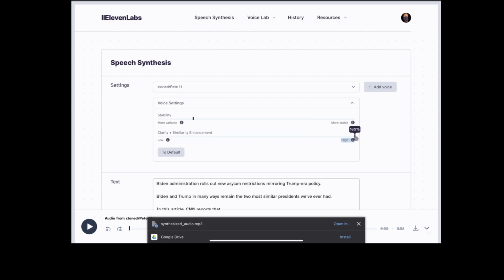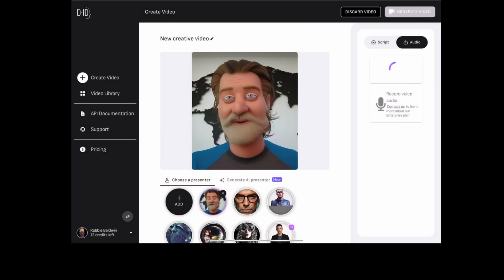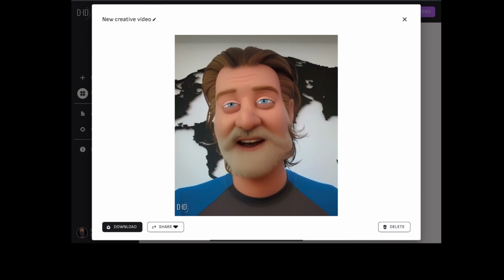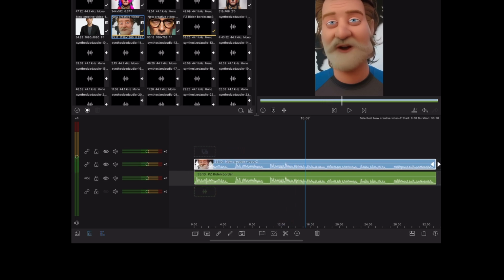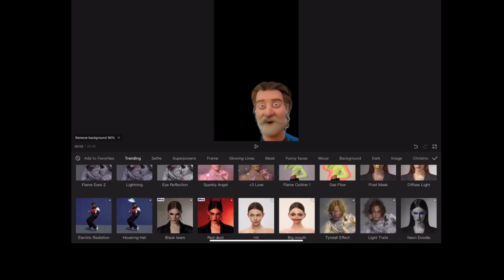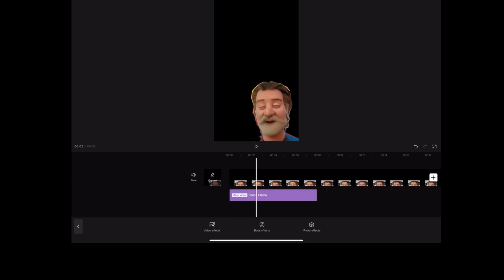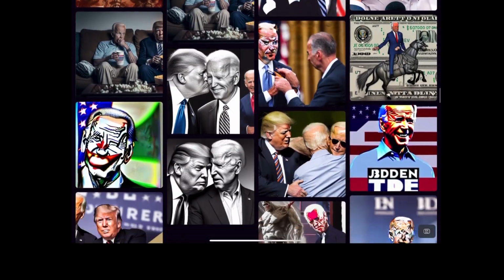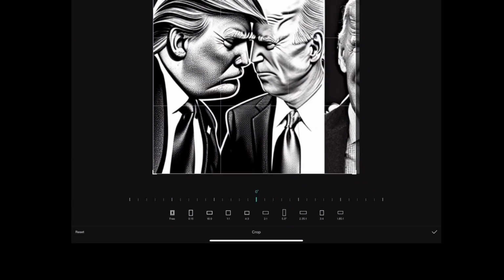Create talking avatar with photo